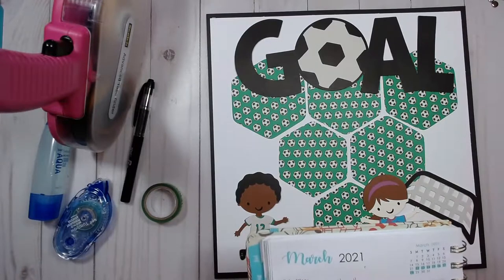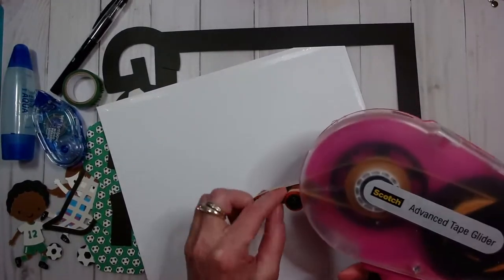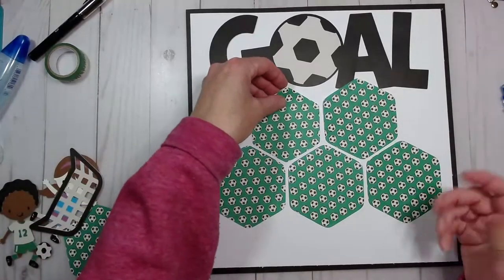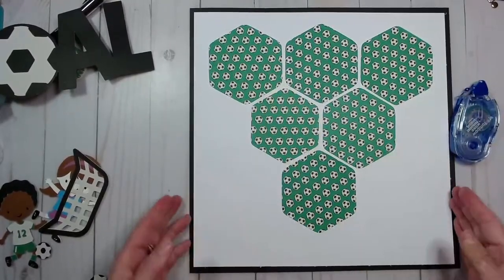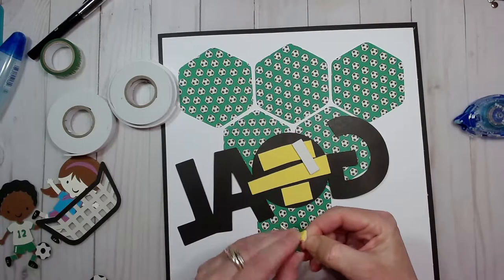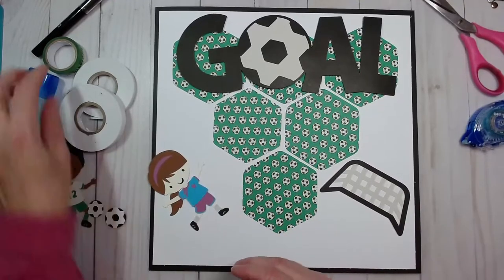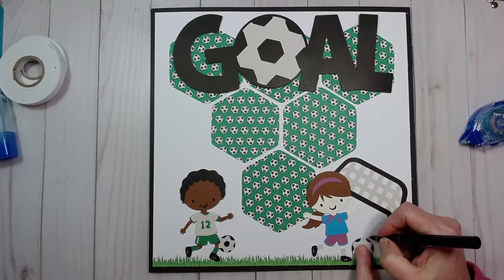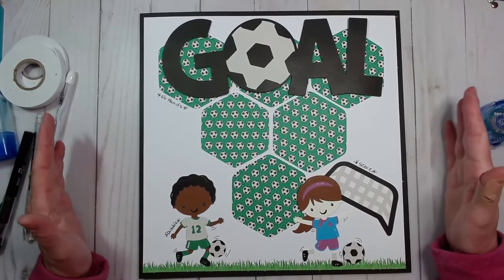Paper Crafting: Sports Sunday - Pens/Pencils Layout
The joy of having themed baggies stored in my craft room in alphabetical order. I wanted to work on a soccer themed layout tonight. I was able to pull out some great paper piecings I had made a few years ago along with some pre-cut soccer patterned paper hexagons with the ease of my organization.

Happy Crafting!

Amazon C920s Pro HD Webcam
Amazon Neewer condenser Microphone Kit
Amazon 10" Ring Light with Adapter

Kim Ferguson
Close To My Heart Maker